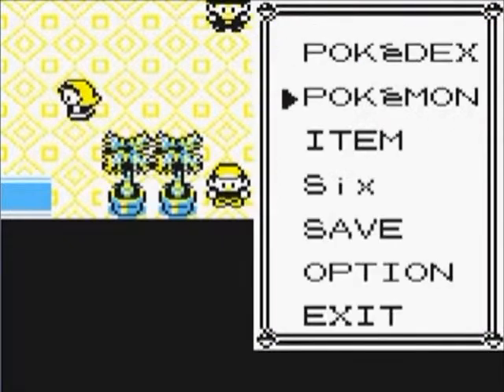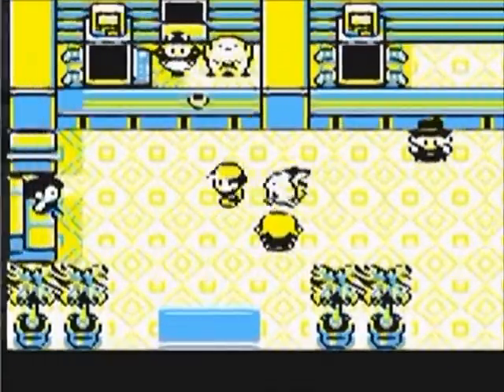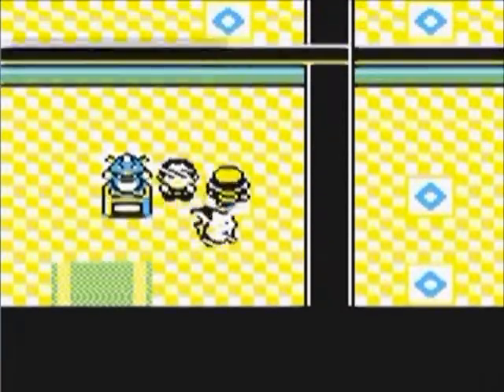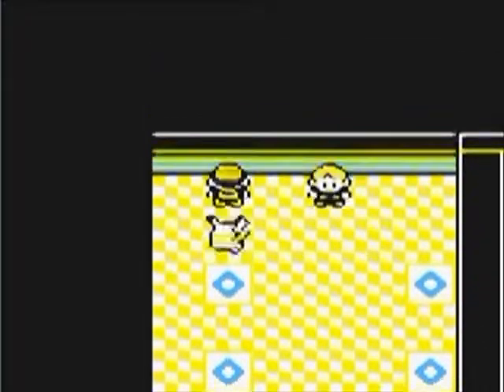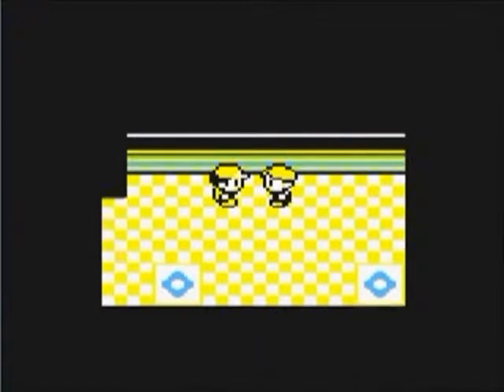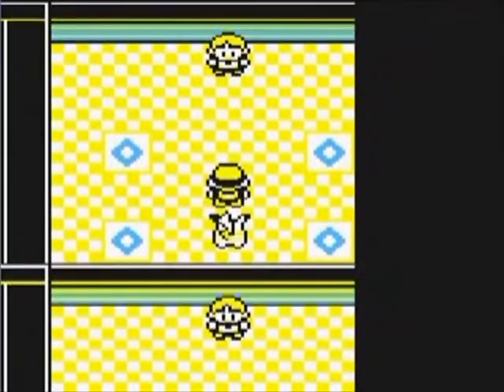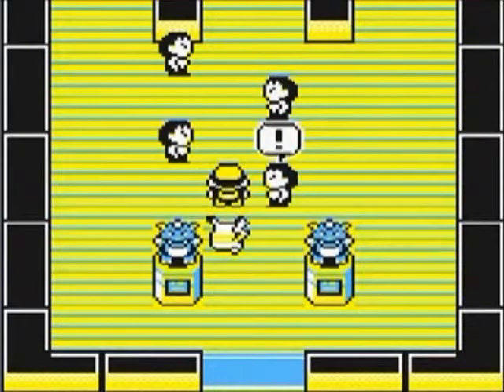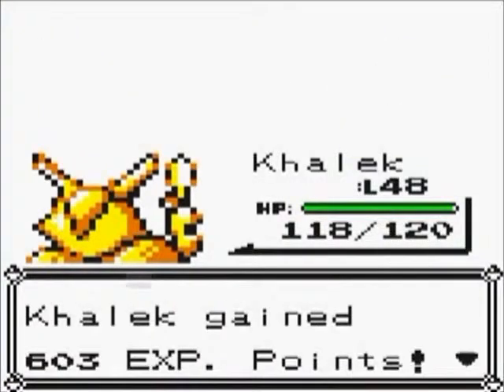Let's Play Pokemon Yellow: The Marsh Badge and Hitmonlee